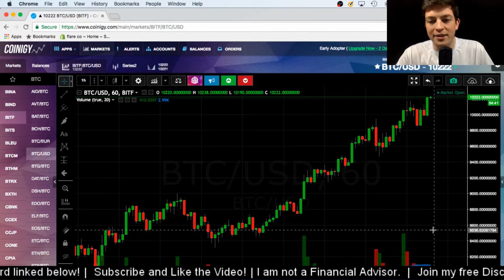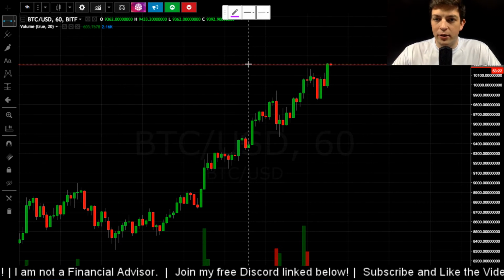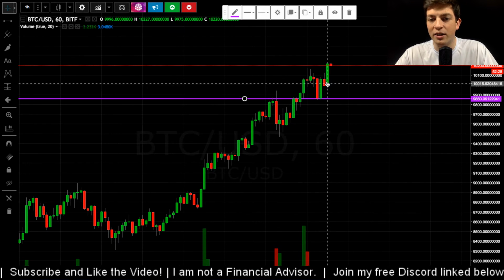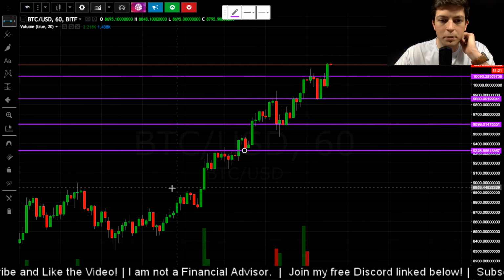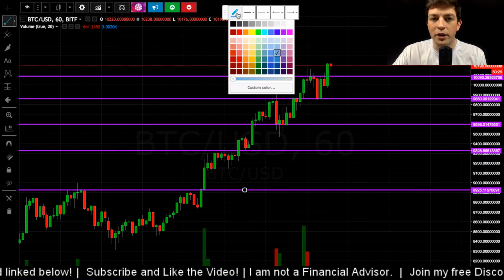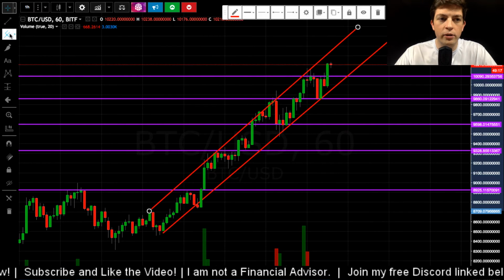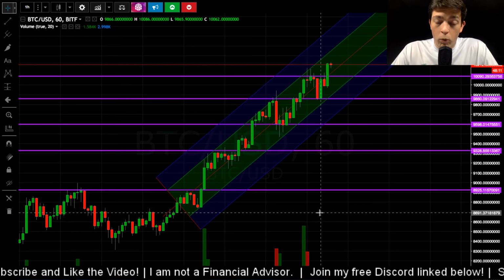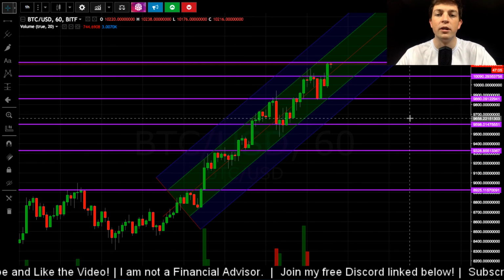HOW TO MAKE SUPPORT, RESISTANCE, AND TREND LINES FOR TECHNICAL ANALYSIS